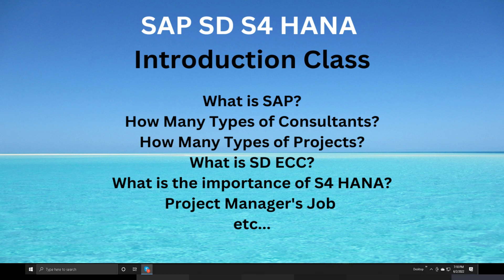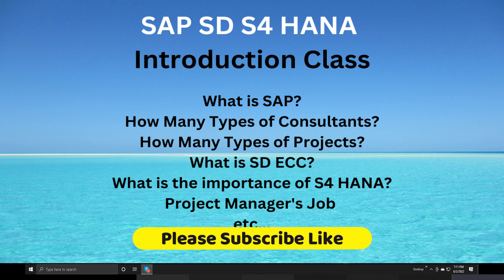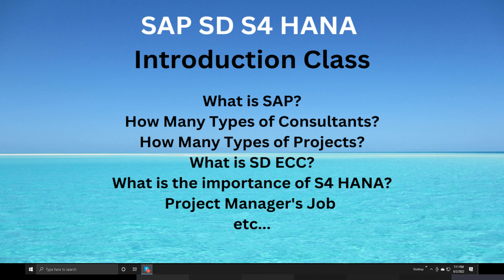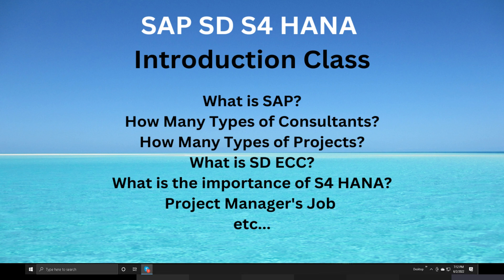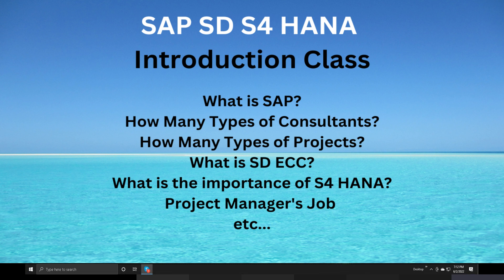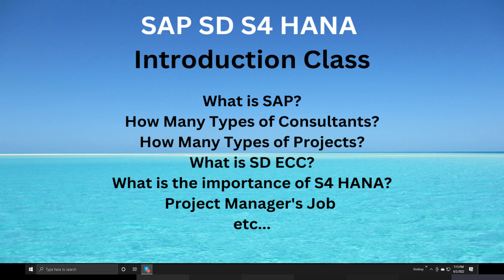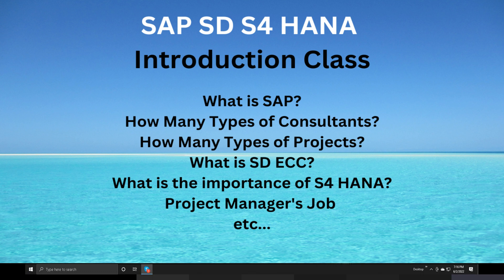SAP SD S4 HANA Class 1 | SAP SD S4 HANA Introduction Class | SAP SD in Telugu | SAP Class by Veera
SAP SD S4 HANA Class 1 | SAP SD S4 HANA Introduction Class

New Batch Starts on October 3rd 2022. Free Demo on Sep 29th.

👉   SAP SD Consultant గా ABAP Knowledge తెలుసుకోవడం ఎలా ? | SAP S4 HANA SD Training | SAP SD in Telugu
👉  Contact Person Business Process in SAP SD S4 HANA | SAP SD S4 HANA Training in Telugu by Veera